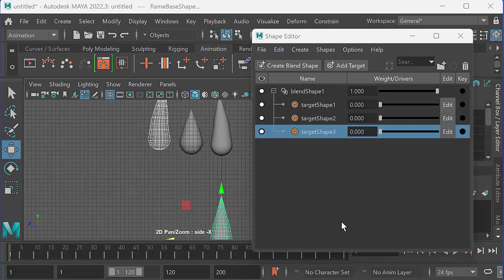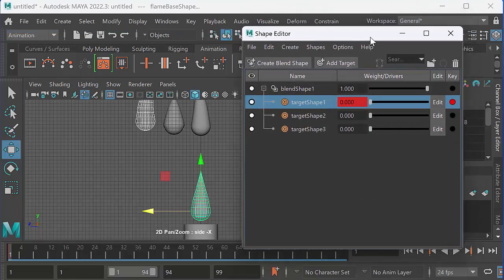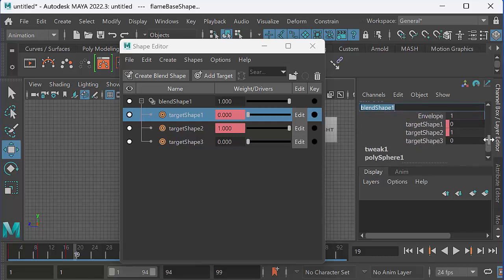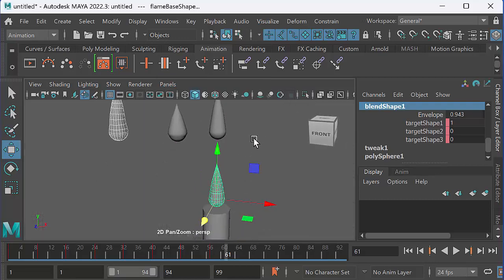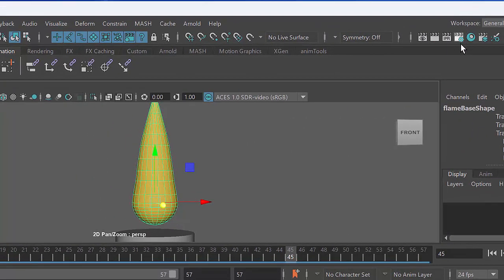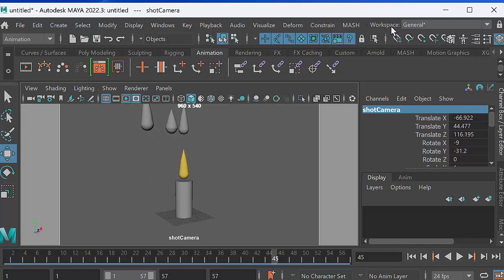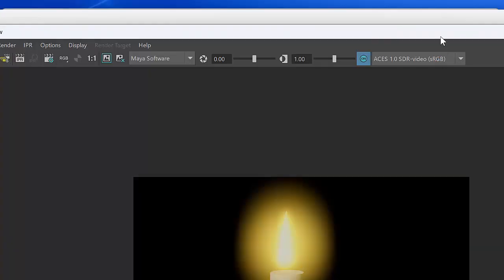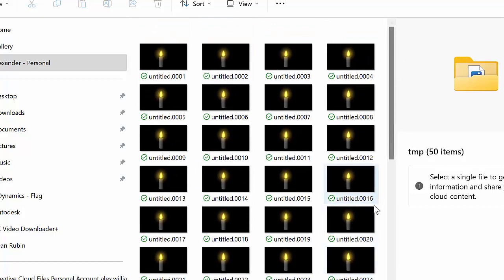Candle Blend Shapes Tutorial Pt 2